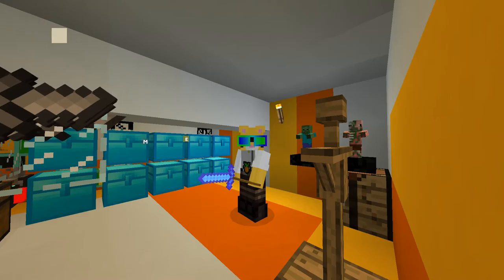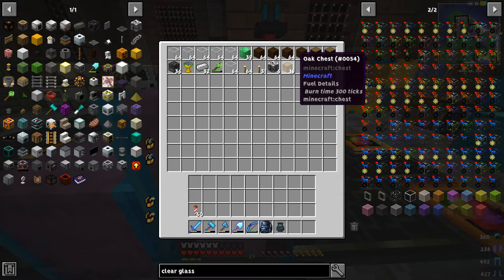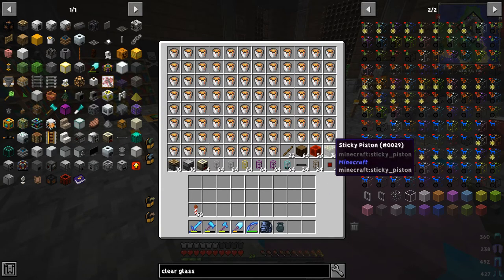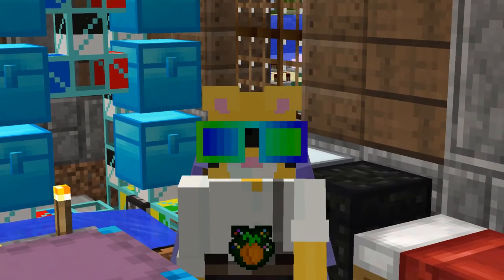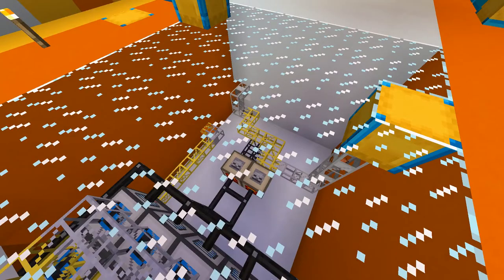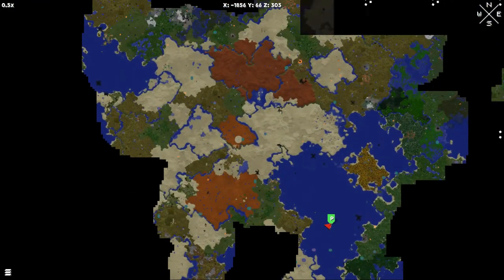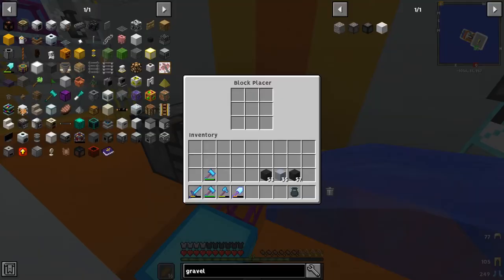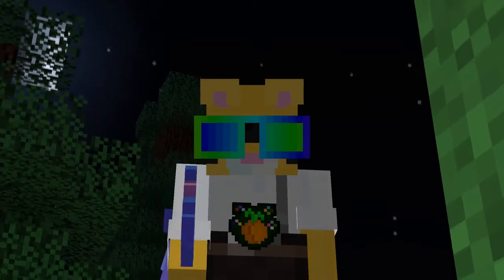Cobblestone Farm with Renewable Gravel & Sand | Minecraft: Tekxit 3 | Ep.4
If you didn't let us know what we need to adjust!

Thy internet stuff-